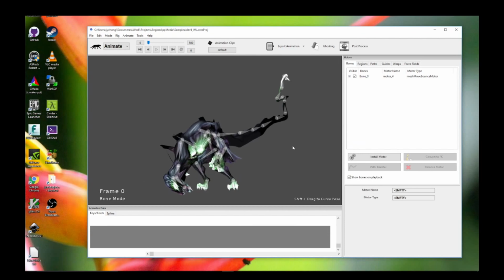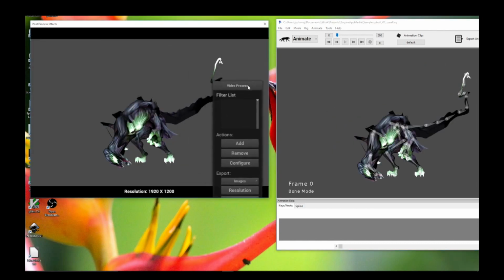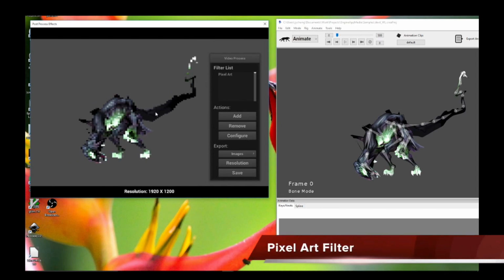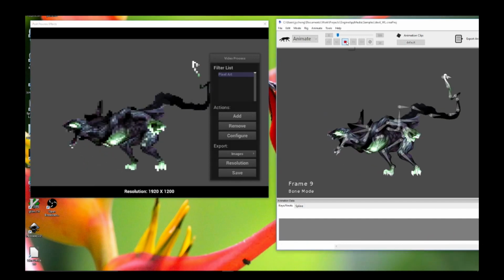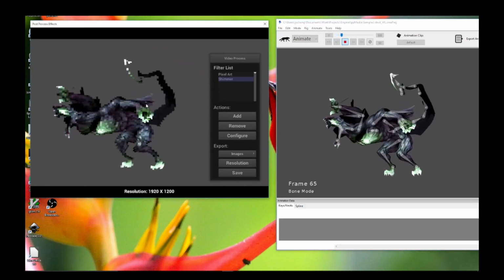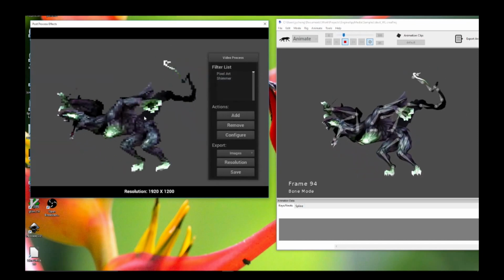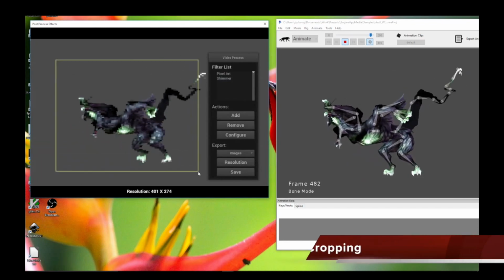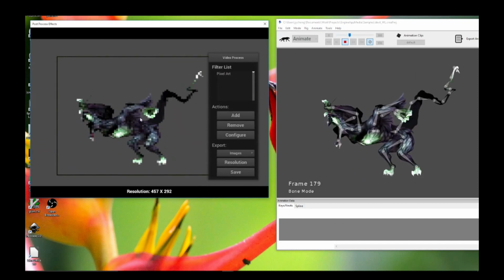Pixel Art & other Effects with Creature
This tutorial covers the Post Process Effects framework of Creature. It allows you to apply various filter effects to the resulting output video of the animation, including filters for Pixel Art, Shimmer and more. The final video can be exported out as a sequence of images, a Gif or Movie file.

Artwork: Copyright OTK Games